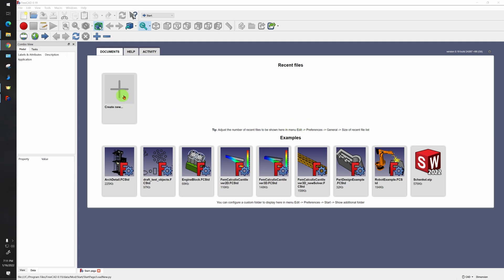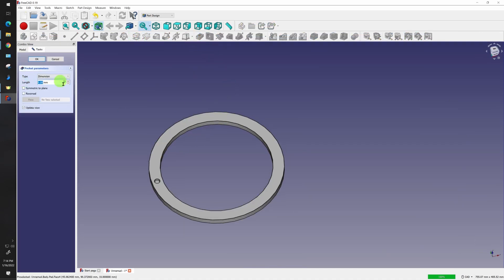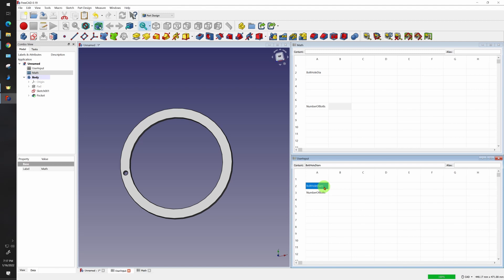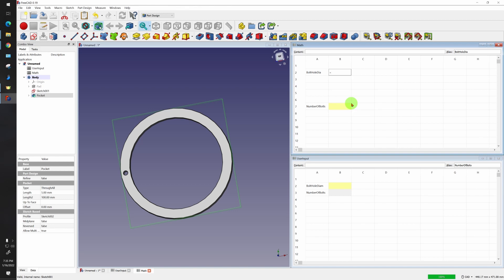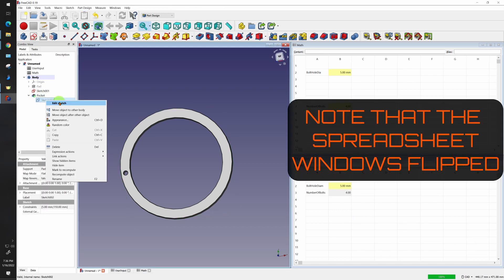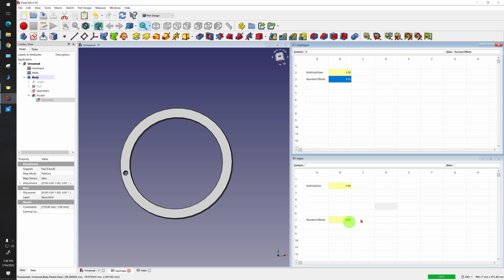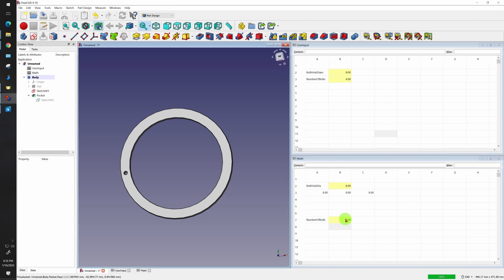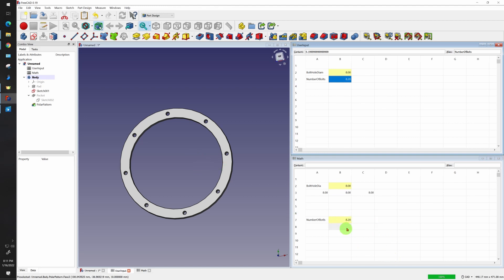FreeCAD Tutorial Conditional Statements in Spreadsheets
This FreeCAD tutorial covers how to setup limits on Spreadsheets to prevent users from inputting garbage data.  We will learn about using multiple spreadsheets, How to use Conditional Statements and how to use the ceil() command.

Grab and beverage, and come play along.

0:00 Intro
0:26 Draft the Demo Model
2:20 Setup Spreadsheets
3:45 Sharing Data Between Spreadsheets
5:29 Conditional Statements
10:15 How to round using ceil()
11:33 Outro / Scotchscribe